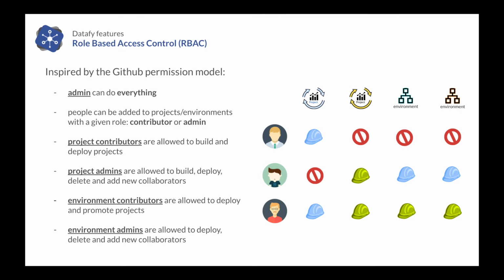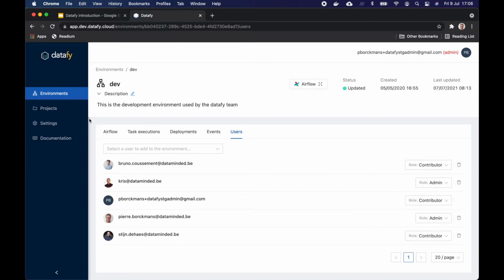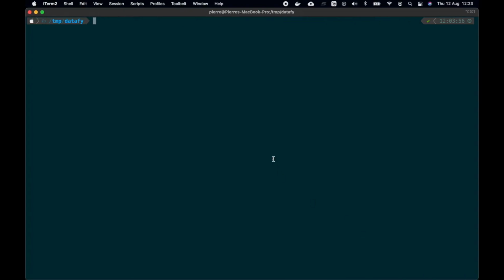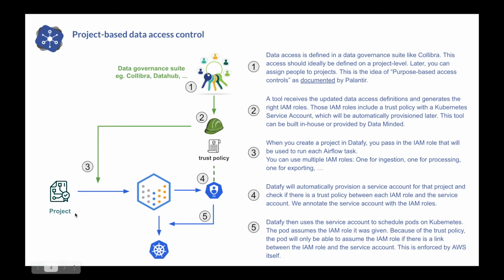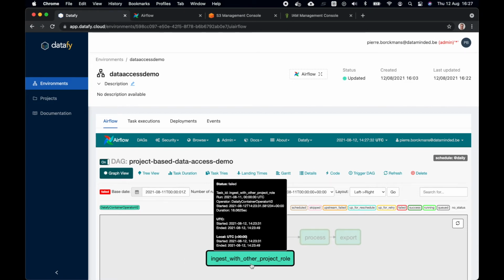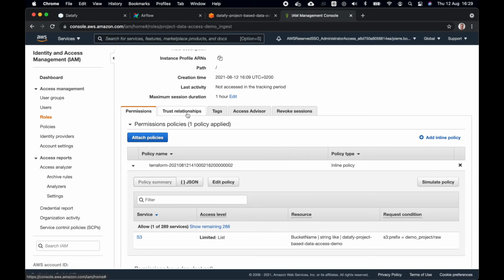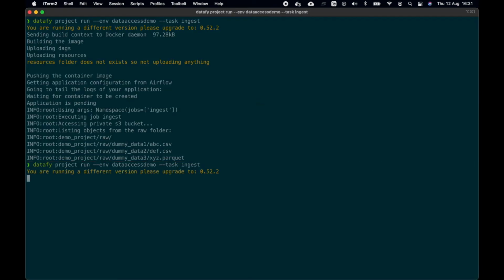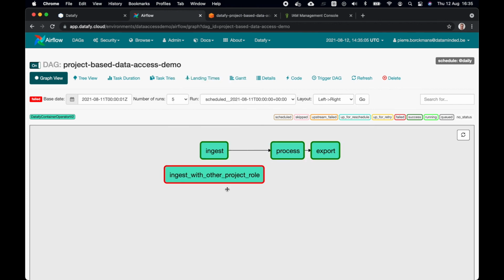3 Datafy specific features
- Role based access control (RBAC) 00:00
- Integration with CI/CD 02:30
- Project-based security data-access 04:23